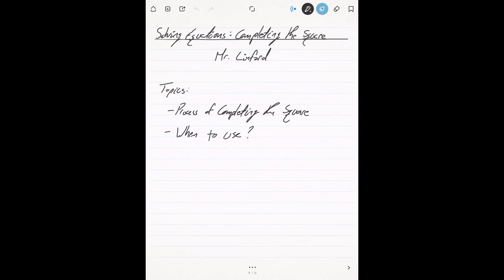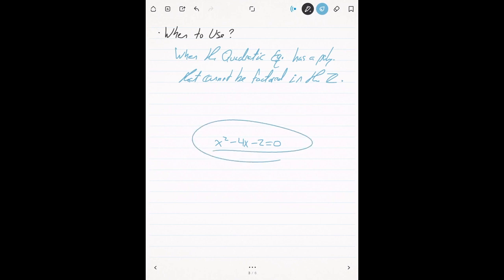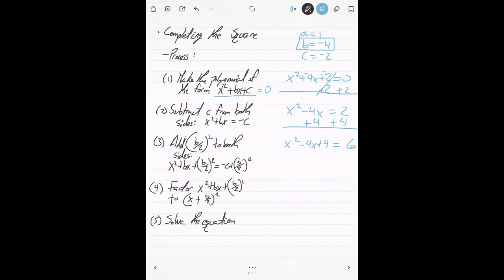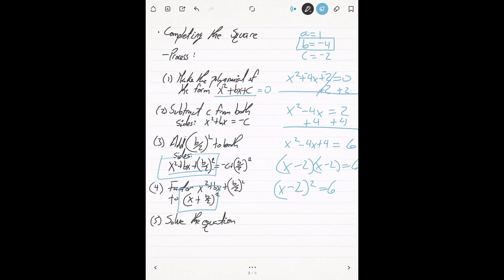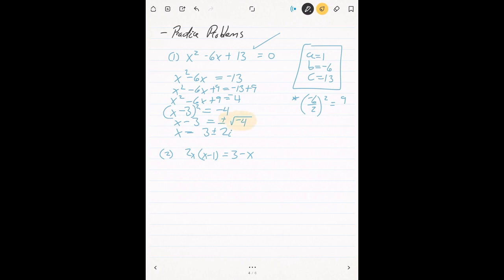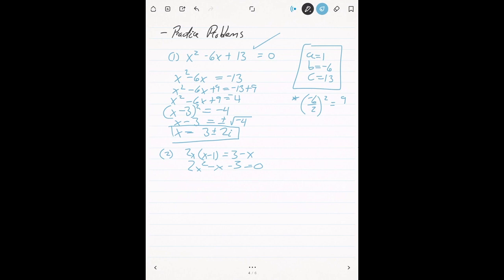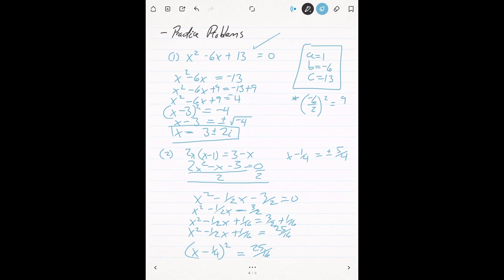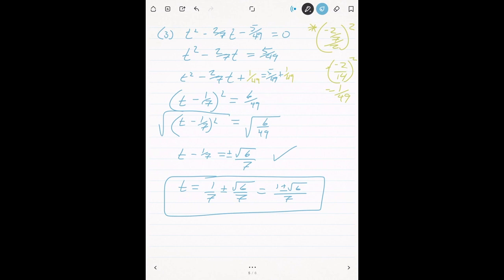Completing the Square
This video explores how to further solve quadratic equations using the completing the square method.